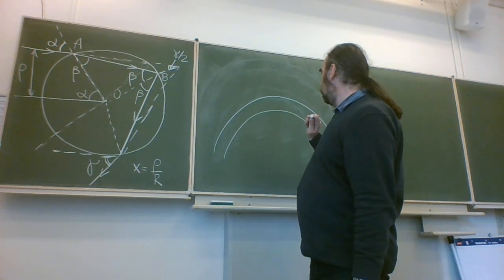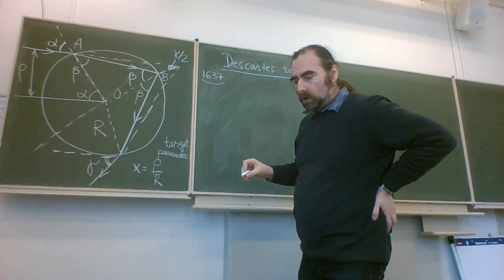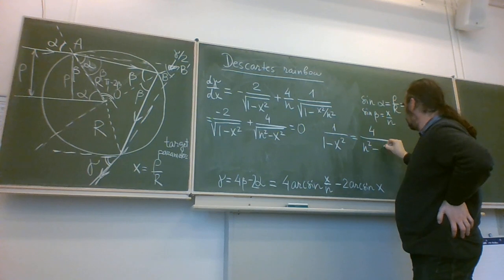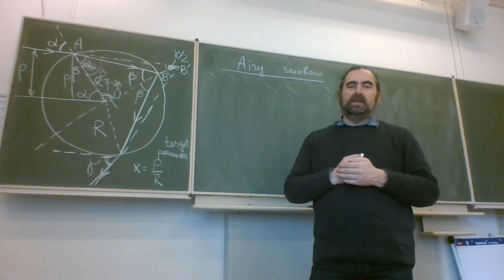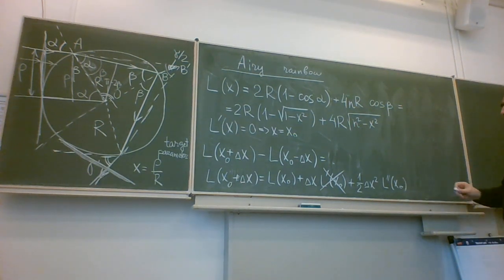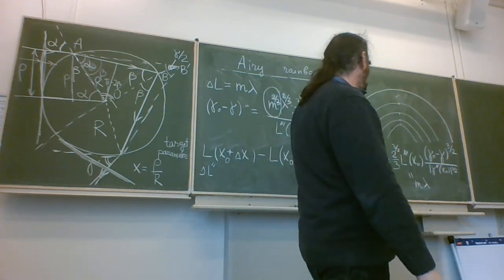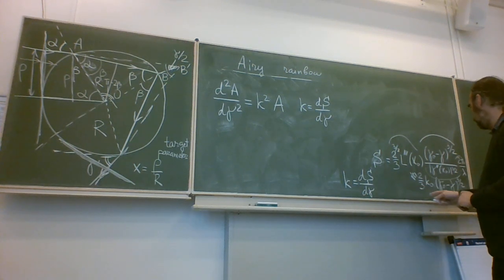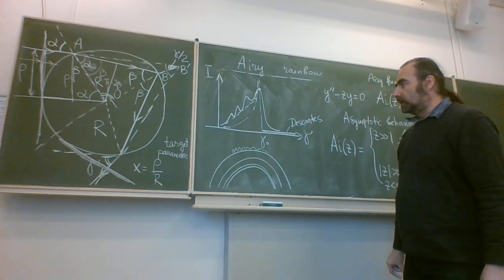AP 3681. Fairy Tale #17. Lecture 13-3-2020. Yaroslav Blanter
A part of the course AP 3681 Fairy Tales at Delft University of Technology.